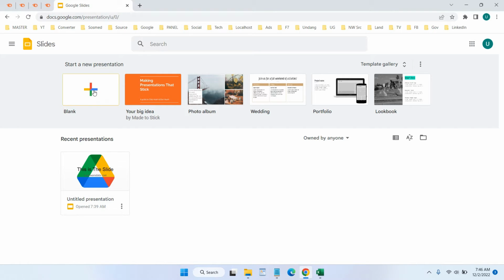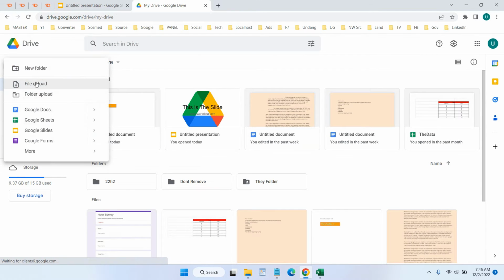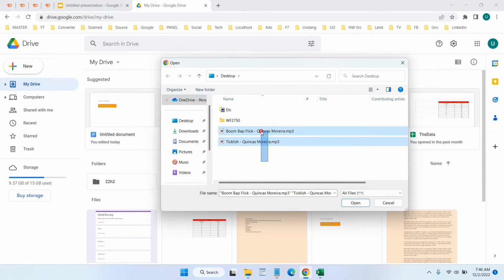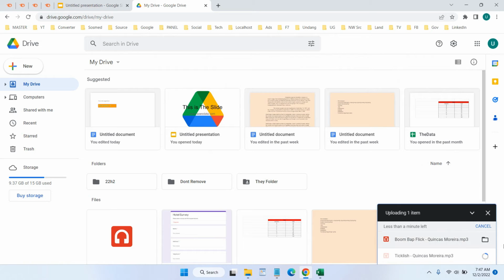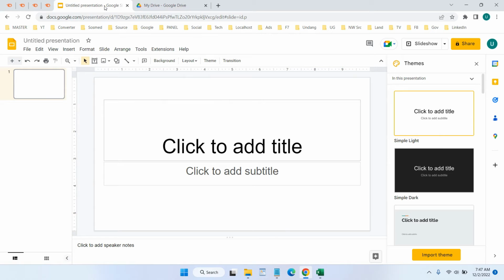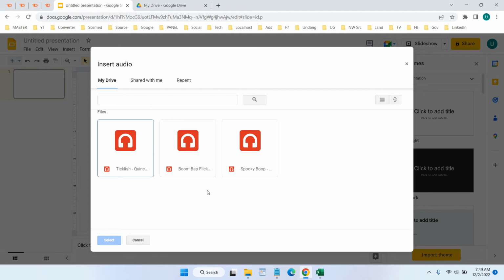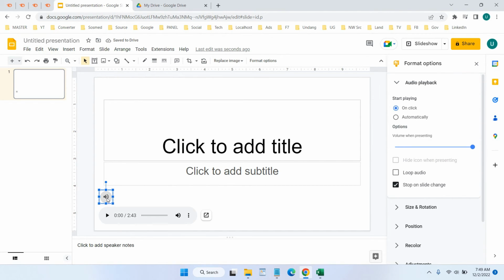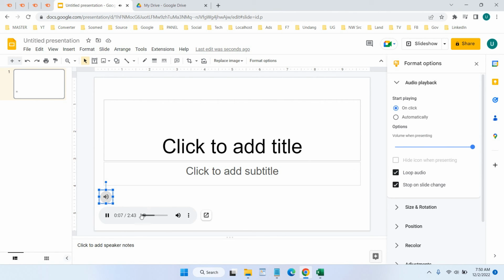How to Add Audio to Google Slides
Tutorial how to add audio to google slides. To attract the attention of the audience requires an interactive and interesting presentation, one of these goals can be achieved by adding audio to the presentation. In Google Slides you can add audio freely and easily. In this video, you will be guided by several methods on how you can add audio in Google Slides presentations.